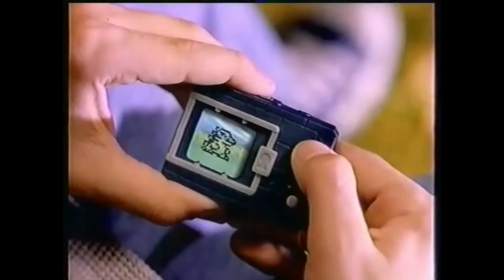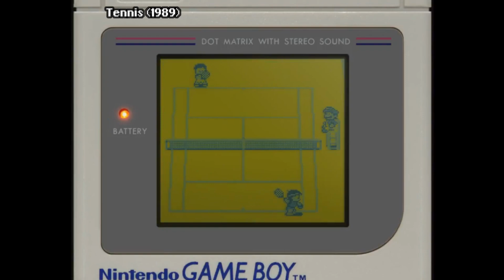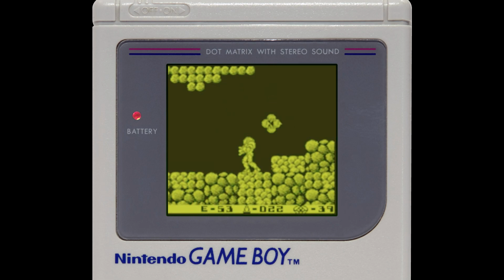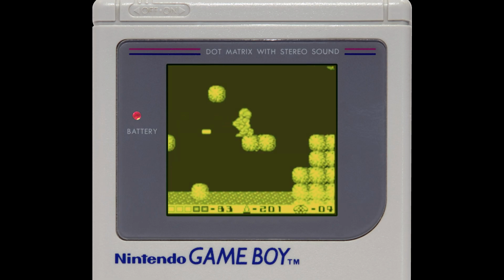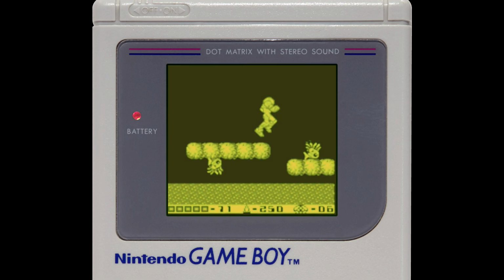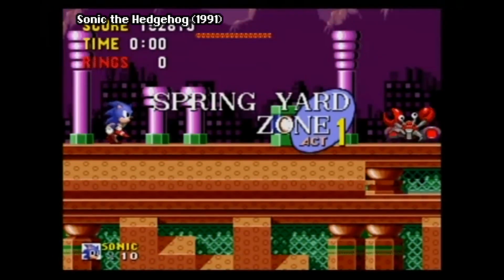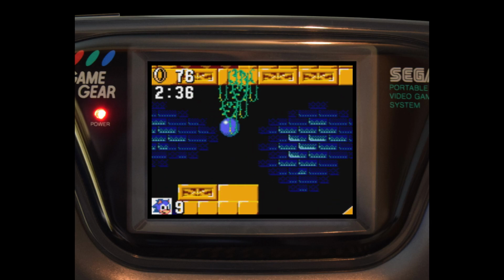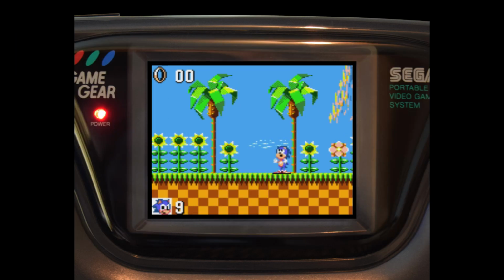Game Boy VS Game Gear: Portable Powerhouses (Metroid II & Sonic 1 Review) | Gaming Through the Years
Portable gaming really took off in the early '90s, and two companies in particular led the charge.

Time codes:
0:00 - The State of Handheld Gaming Circa 1991
6:53 - Gunpei Yokoi & Nintendo R&D1
7:47 - Metroid II: Return of Samus
18:40 - The SEGA Game Gear
20:20 - Yuzo Koshiro & Ancient
21:00 - Sonic the Hedgehog (8-bit)

End Card Artwork by OcaRockaRina (Twitter)

Featuring music by Koutarou Nakagawa, Ryoji Yoshitomi, Masato Nakamura, Yuzo Koshiro